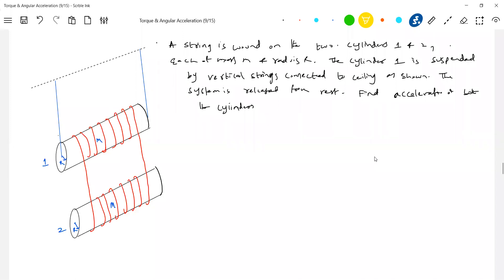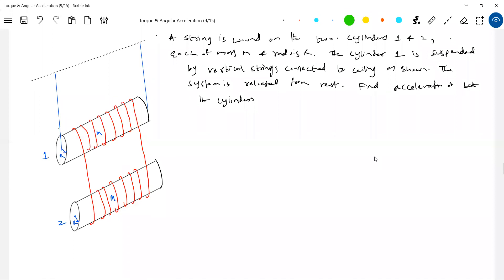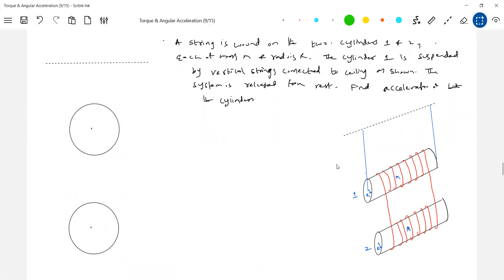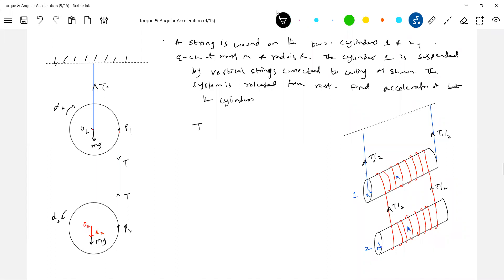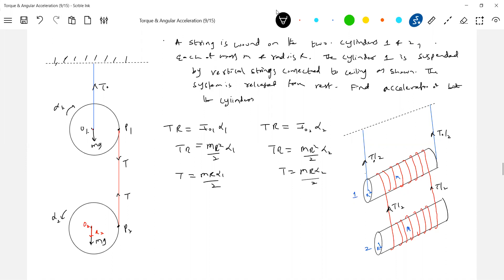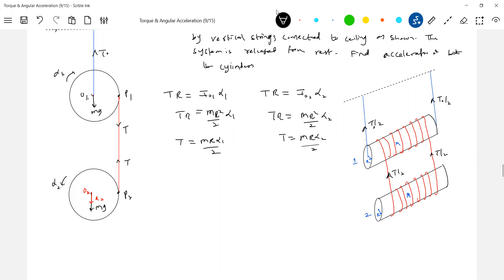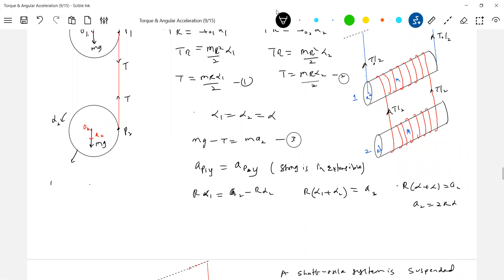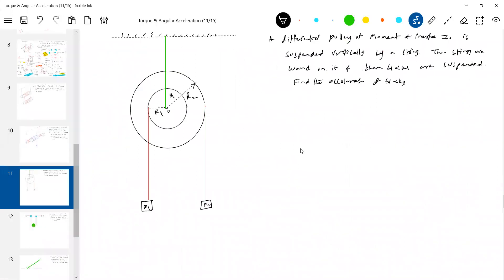7) Rotational Dynamics | The arrangement shown in the figure consists of two identical,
uniform, solid cylinders, each of mass m, on which two light threads are wound symmetrically.Find the tensions of each thread in the process of motion. The friction in the axle of the upper cylinder is assumed to be absent.